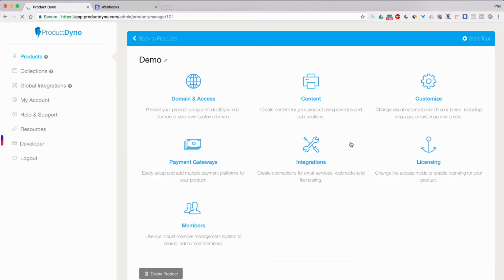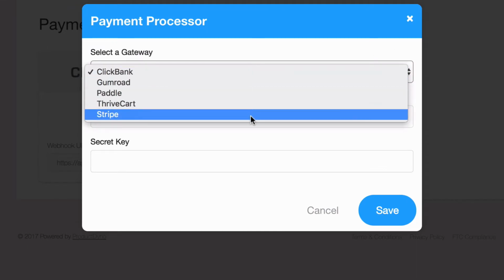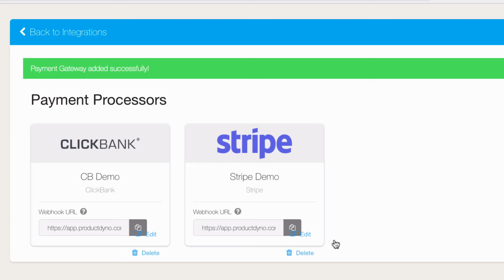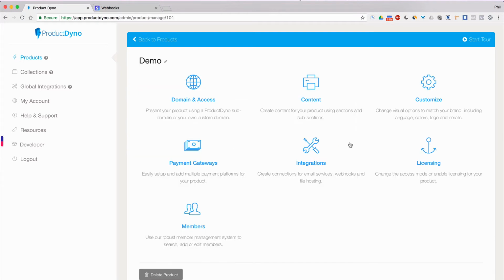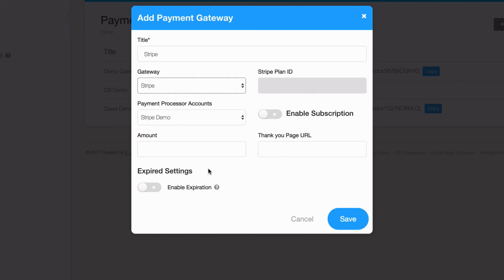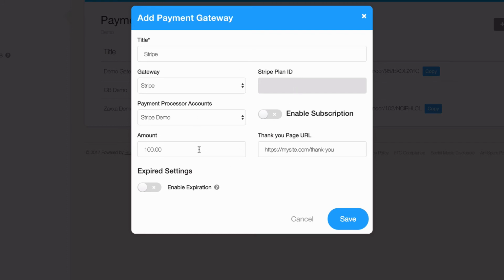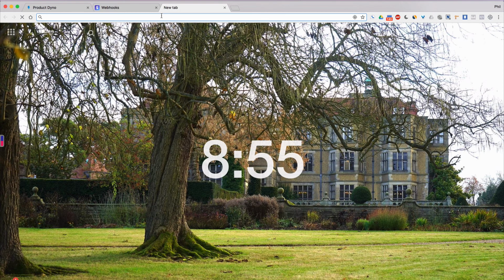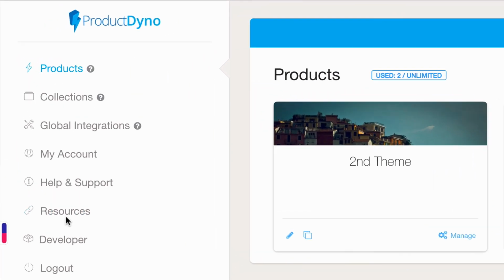ProductDyno Stripe Integration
Learn how to integrate Stripe as a payment gateway and payment processor into your ProductDyno account.